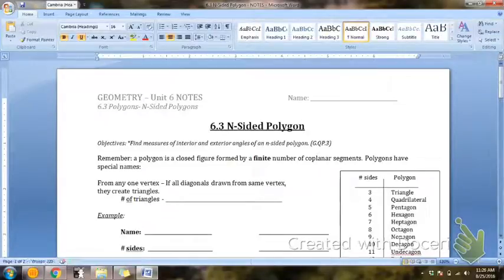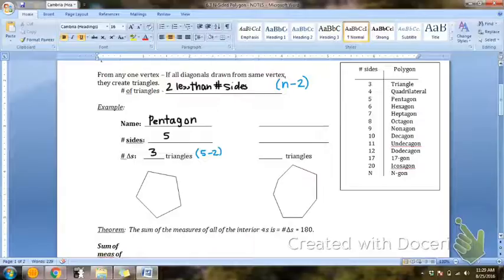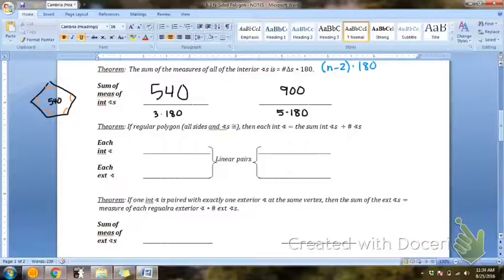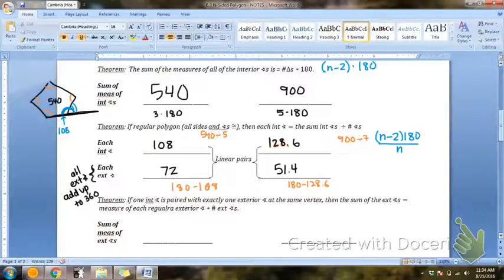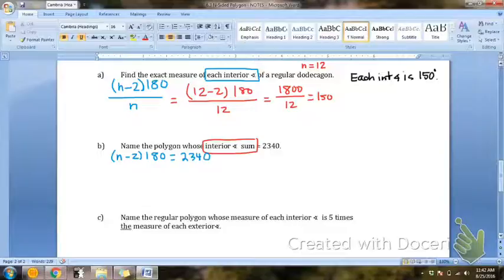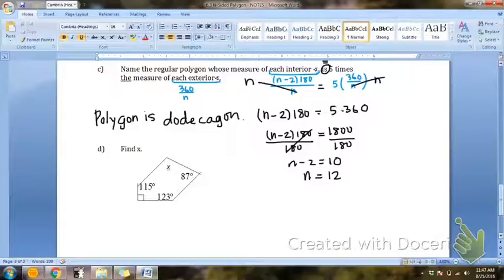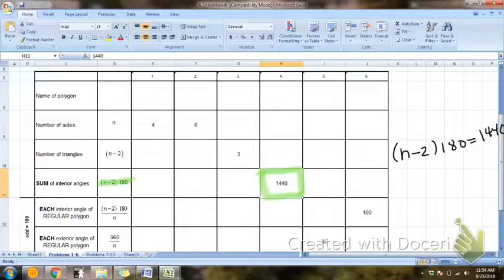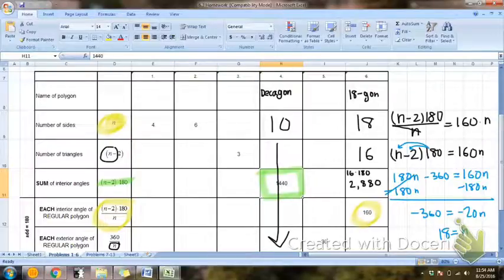Geometry 6.3 Notes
N-Sided Polygons